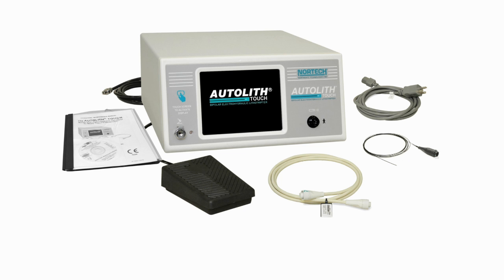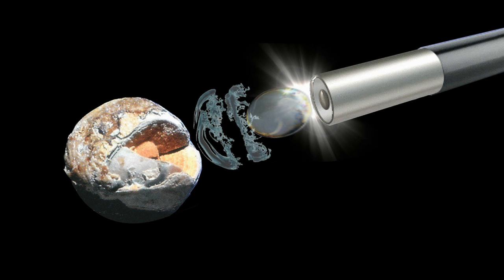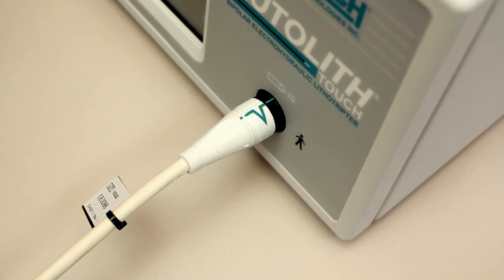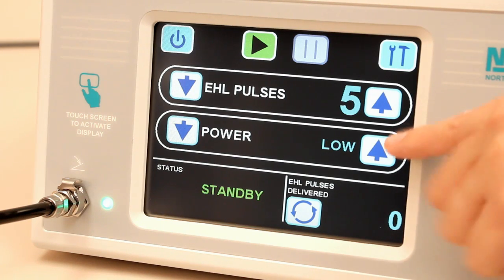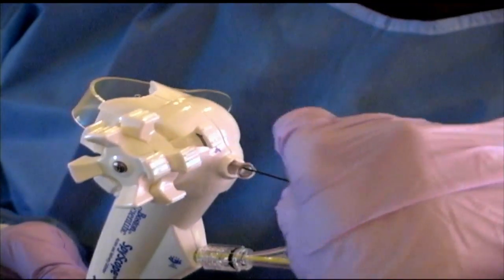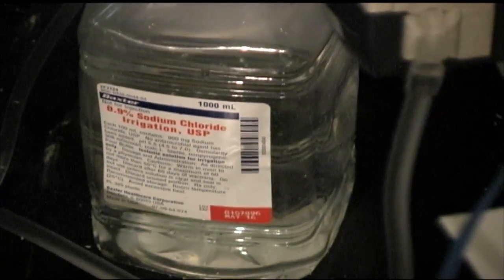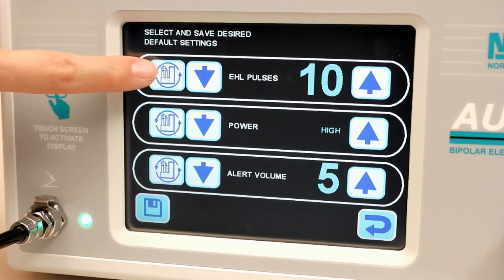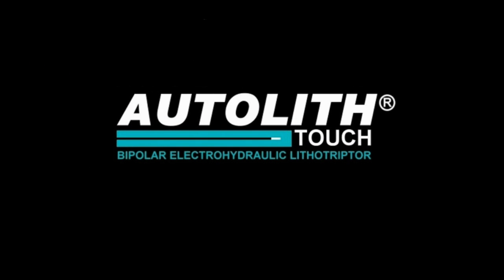The BiPolar Electro-Hydraulic Autolith Touch System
The BiPolar Electro-Hydraulic Autolith Touch System for the Destruction of Biliary Stones using the Boston Scientific SpyGlass Access and Delivery Catheter